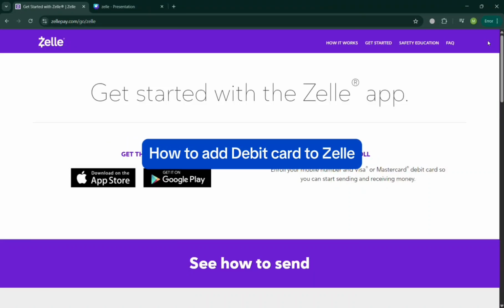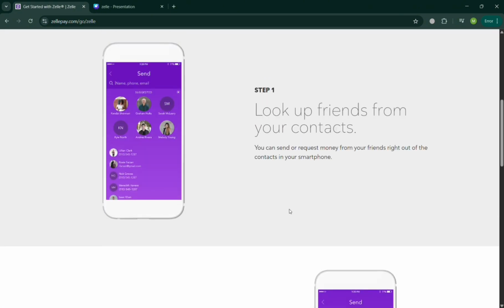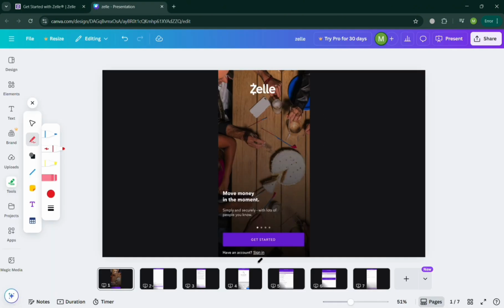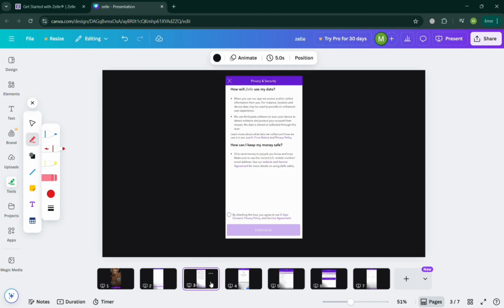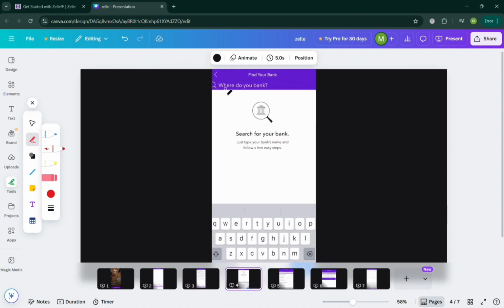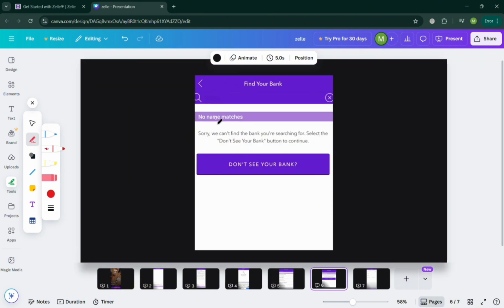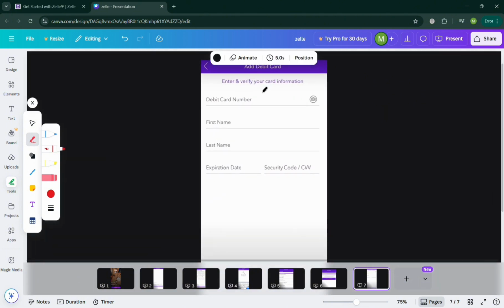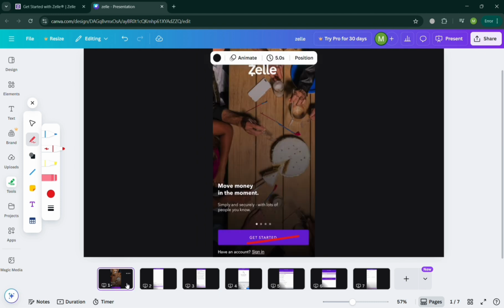HOW TO ADD DEBIT CARD TO ZELLE 2025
Looking to link your debit card to Zelle in 2025? This quick and easy guide shows you how to add a debit card to your Zelle account in just a few minutes! Perfect for beginners or anyone setting up Zelle for the first time.